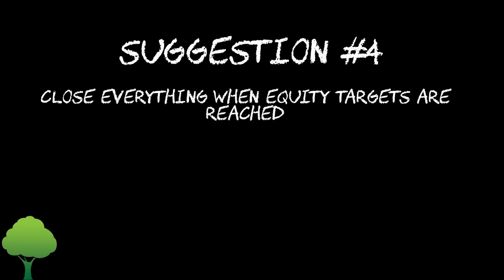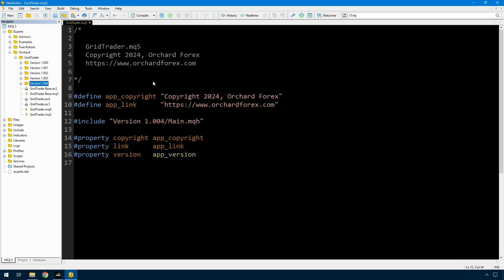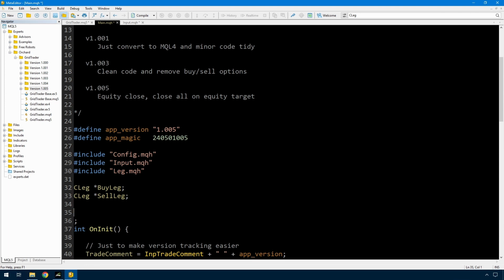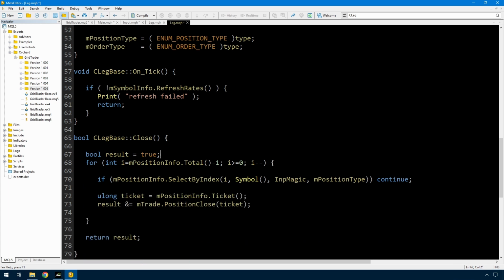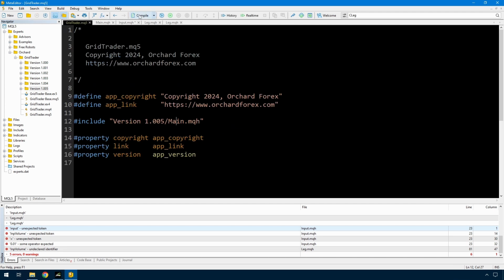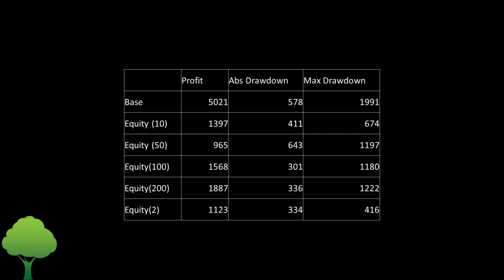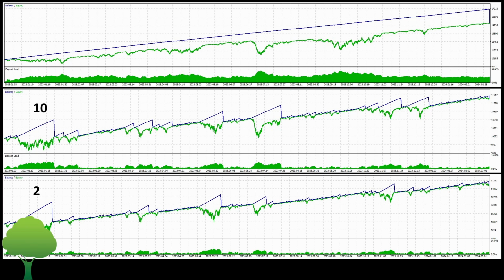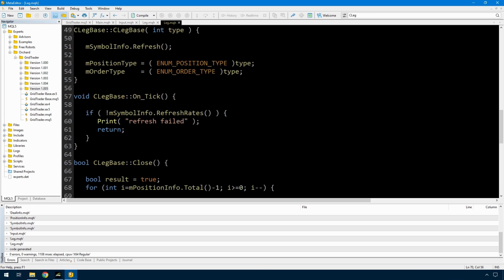Grid Trader 6 - Equity Close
This update is based on a suggestion to set equity profit targets and close all trades when the target is met. The result can reduce the total amount and time that trades are held open and save on swap but I can't determine if this offsets the reduced profit.